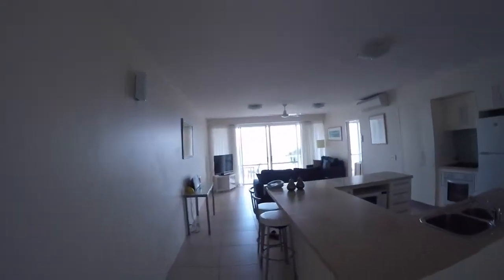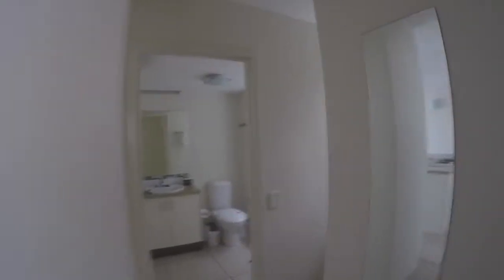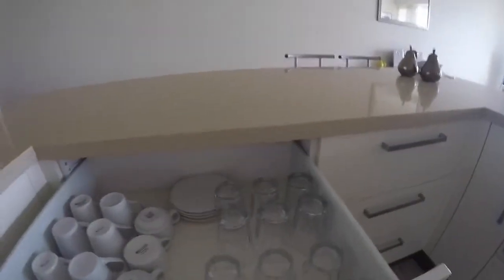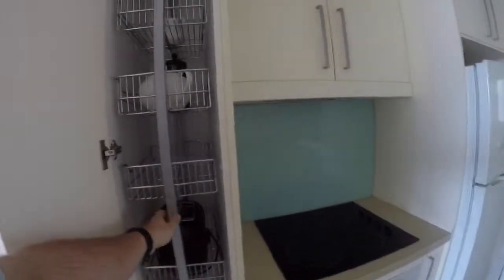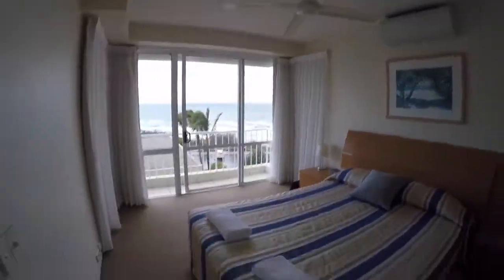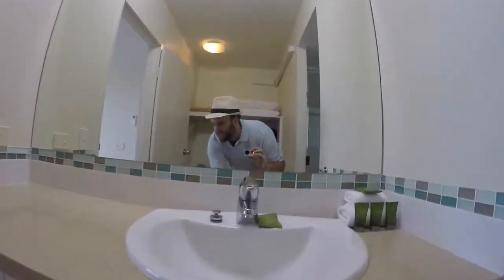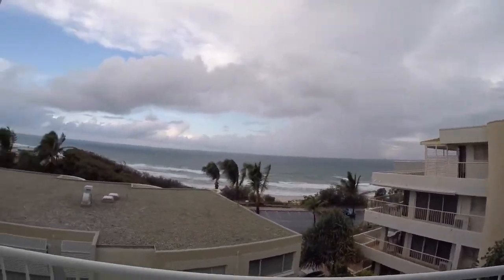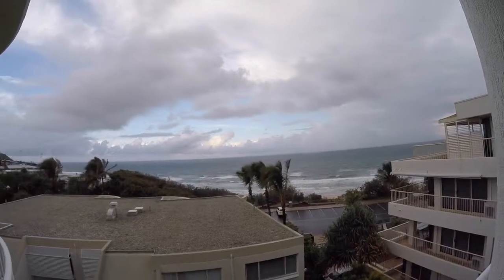La Mer Apartments on Sunshine, Noosa Heads 2 Bedroom Apartment Accommodation Review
Walking through apartment 9 of La Mer Apartments on Sunshine in Noosa. This is a two bedroom apartment on the top level and it has beautiful ocean views!